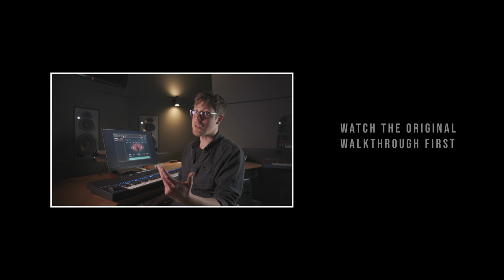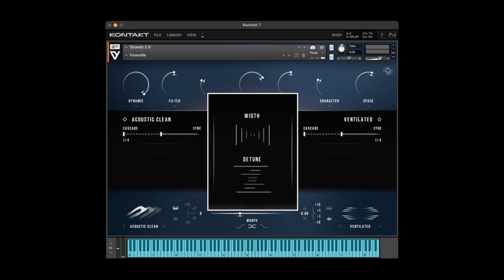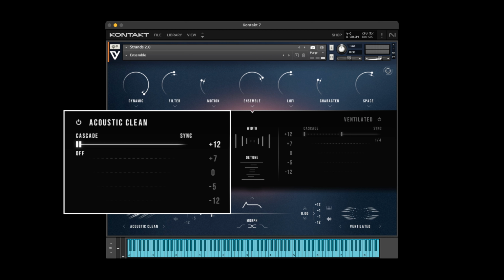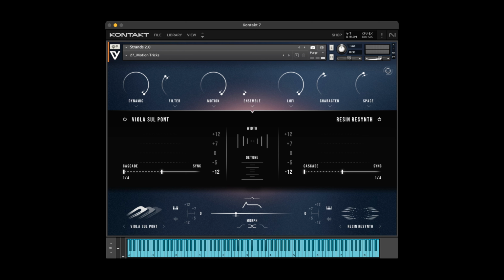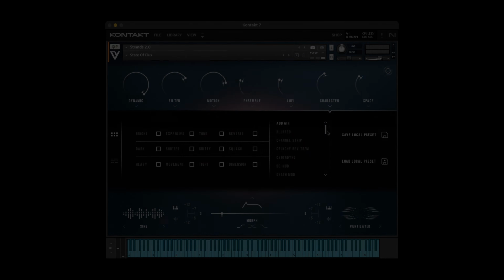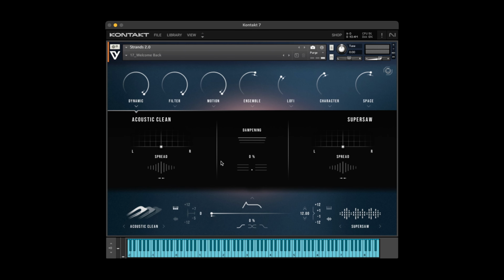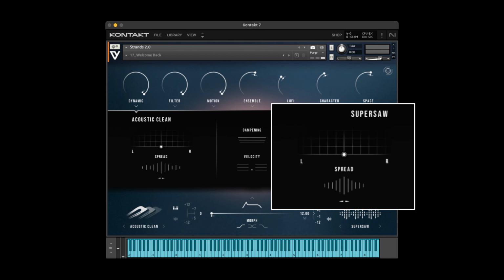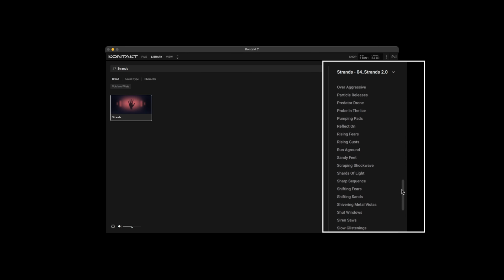Void & Vista : STRANDS 2.0 - Walkthrough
This is a breakdown of the fantastic NEW features to our award-winning virtual instrument:
STRANDS.

'A Cinematically Sound Designed Collection of Bowed and Electronic Instrumentation.'
For Native Instruments Kontakt

The STRANDS 2.0 update boasts an array of powerful NEW features including:

 ・The newly developed Ensemble feature
 ・Revamped Dynamics page
 ・New features for the Character Multi-FX page with a host of new FX. 22 in total!
 ・Character FX presets, allowing users to save/load entire FX chains
 ・The ability to copy and paste FX between the the Character FX slots
 ・Over 100 extra snapshot presets showing off the new features. Over a thousand in total!
 ・Improvements in load times and CPU efficiency.

STRANDS 2.0 is a FREE update for existing STRANDS users.

Testimonials:

“A gorgeous instrument that masterfully balances the familiar with the strange”
Son Lux
Academy Award Nominees

“You don’t look at the knobs, you just open your ears”
Talvin Singh, OBE
Mercury Prize Winner / Bjork / Madonna

“Wonderful, inspiring, and beautifully responsive”"
Nainita Desai
Emmy Award-winner

“An insanely creative library”
Walter Mair
BAFTA Award-Winner / Academy Award Nominee

“A highly Inspirational instrument, for the sonically adventurous.”
Rival Consoles
Erased Tapes / Black Mirror

“I’ve got every library known to man but few have got me this excited.”
Ty Unwin
BBC / NOVA